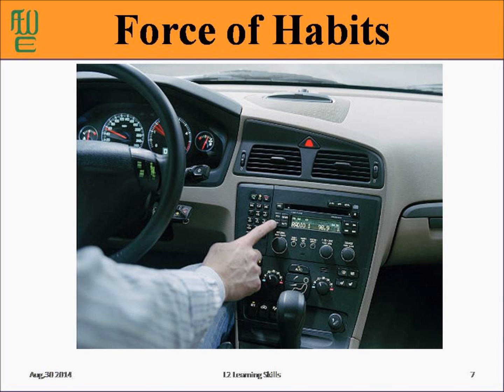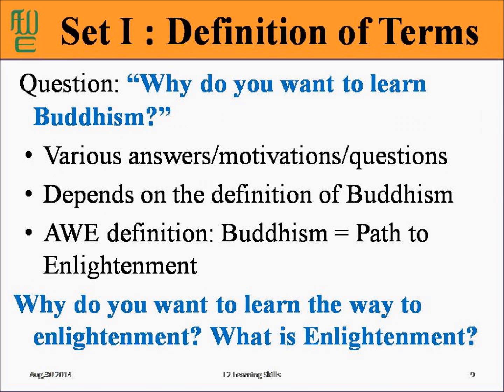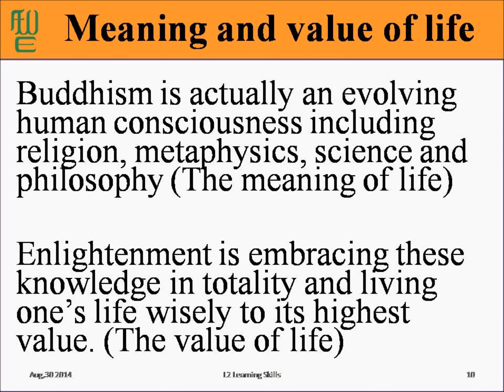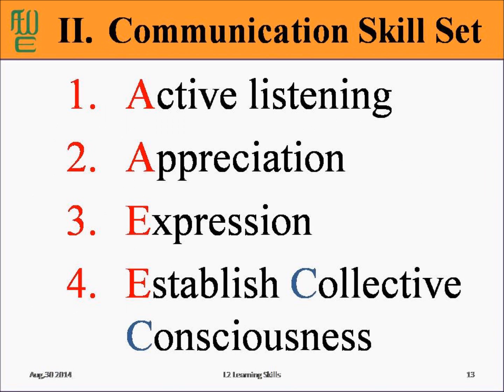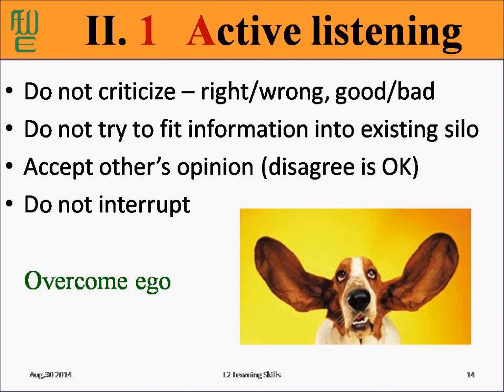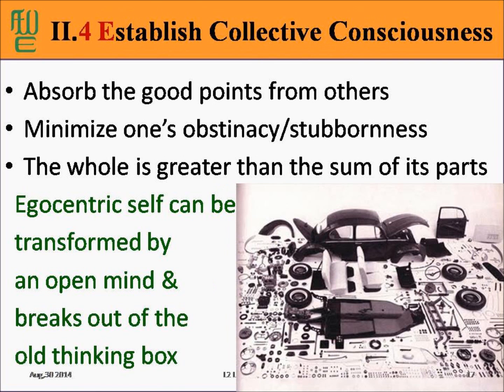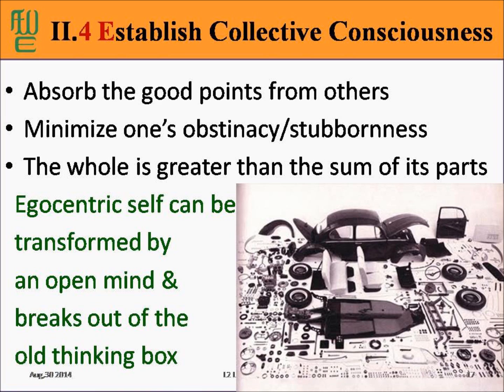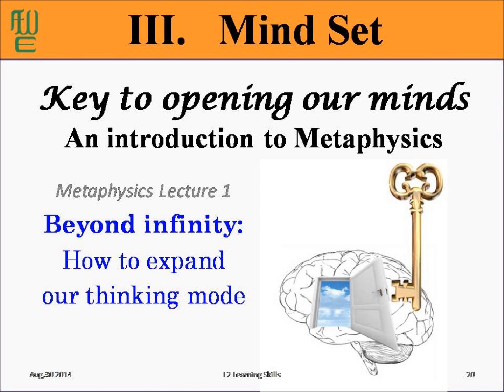Speed Learning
Fast track to your enlightenment.

AWE Curriculum's Vision & Mission:
* To search for truth, develop wisdom and to ignite the compassion of all human beings through enlightenment.
* To design an academic curriculum that expedites the enlightenment process and realize truth and spirituality.
* The five aspects of humanity - religions, philosophy, science, morality and politics - must amalgamate into a holistic educational system comprehensible to all ages and all cultures. AWE provides such a curriculum free and affordable to all.